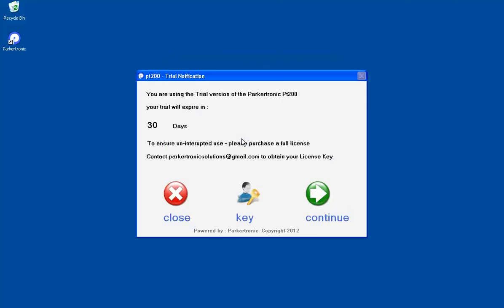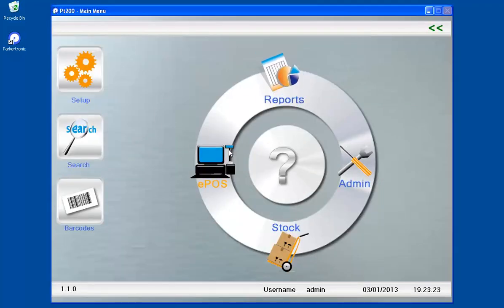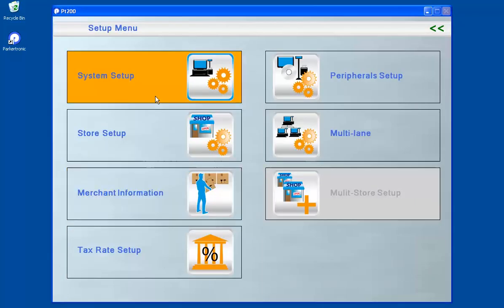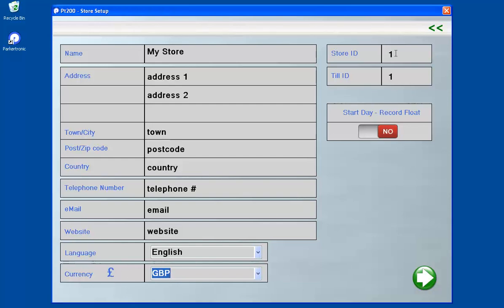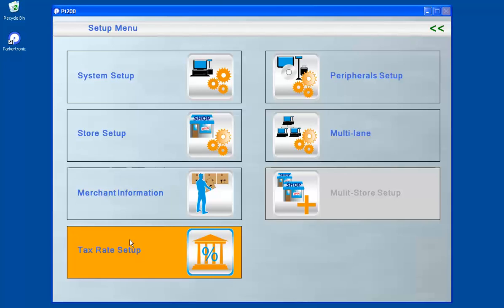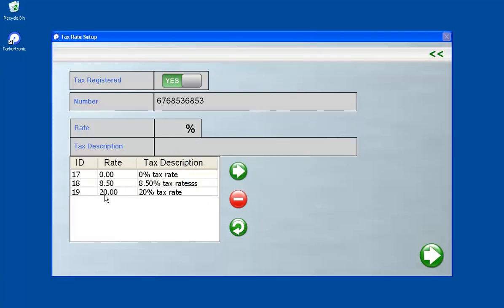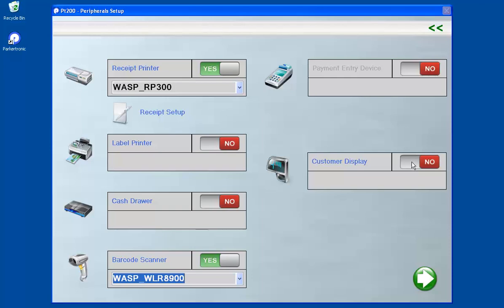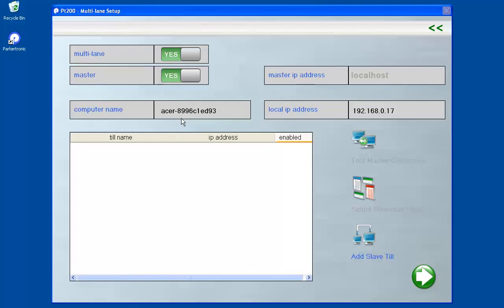1 Store Setup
Tutorial showing how to store setup in the Parkertronic PT200 Store management and ePOS system.